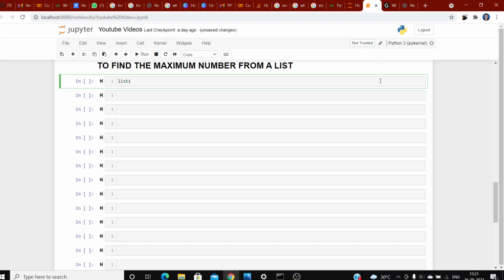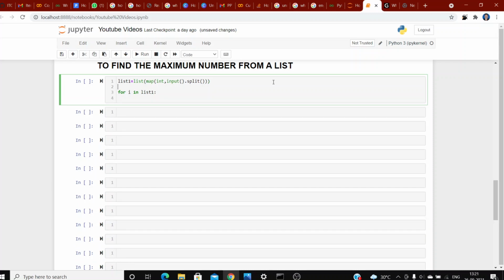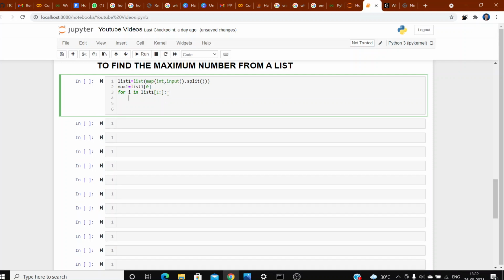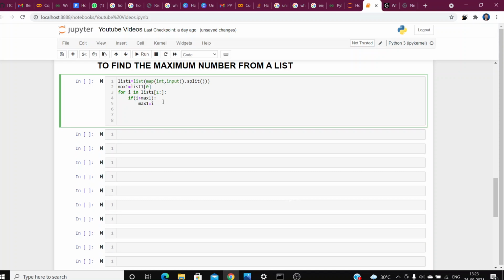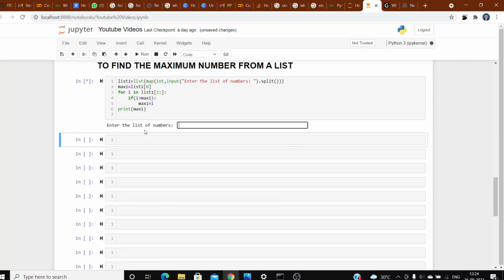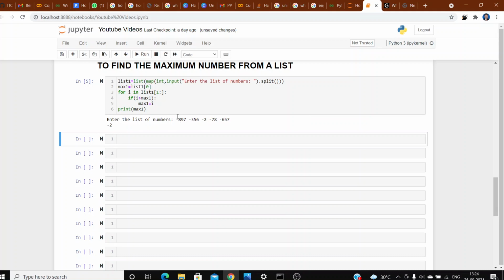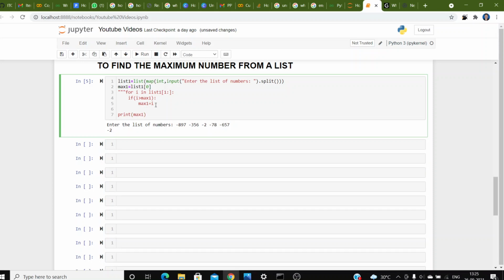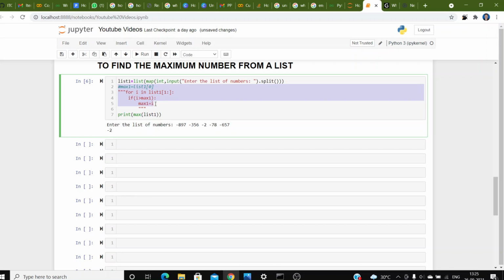Python code to find maximum number in a list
This video talks about a python code which will help us in finding the biggest number in a list